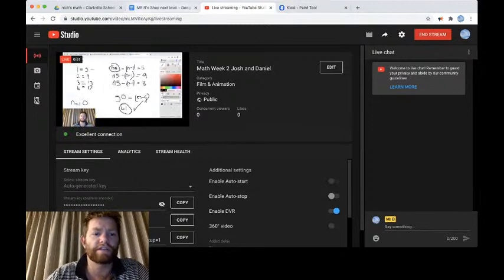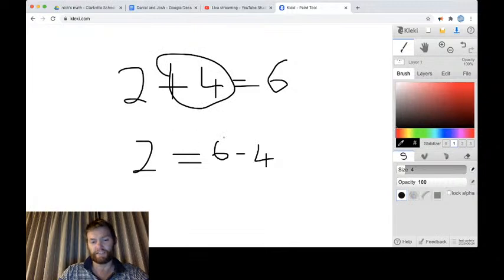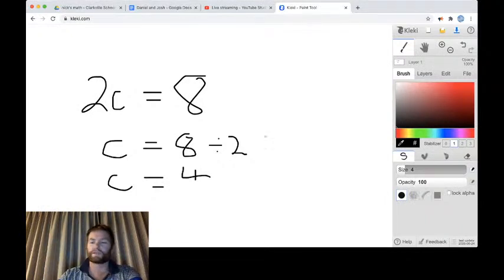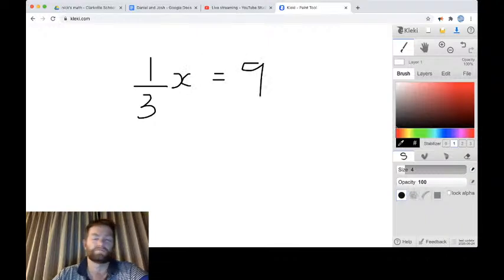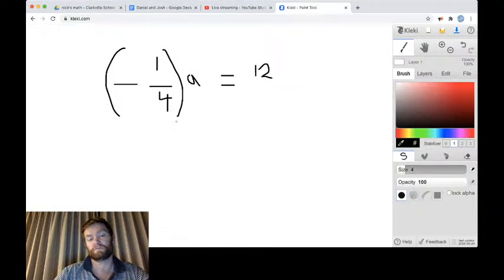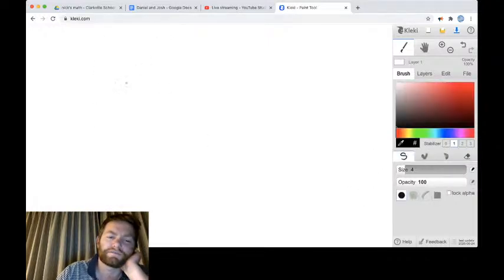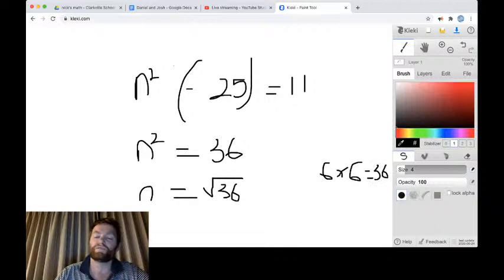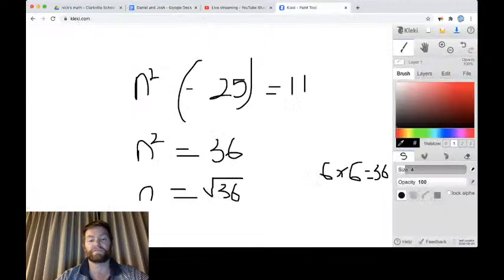Math Week 2 Josh and Daniel